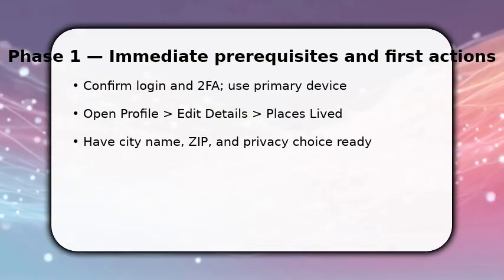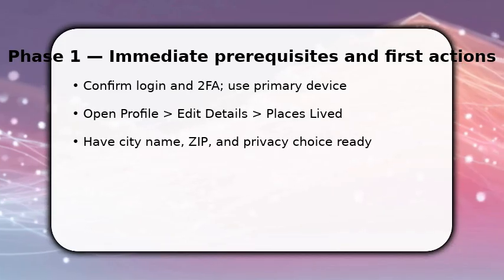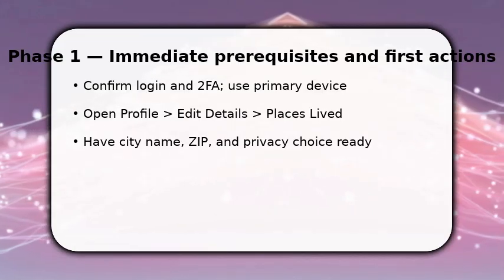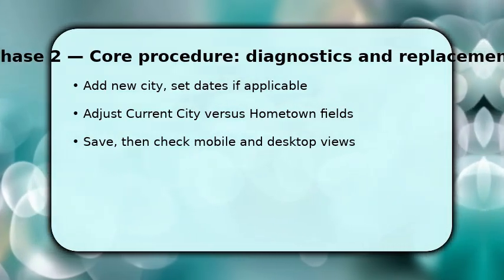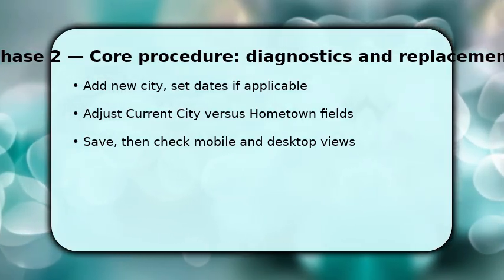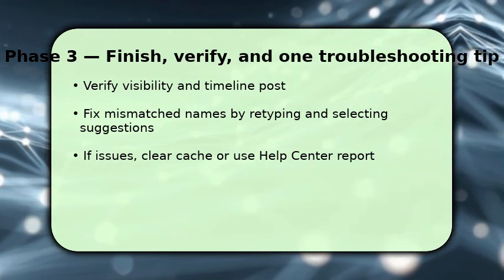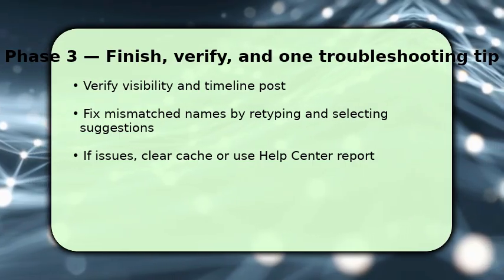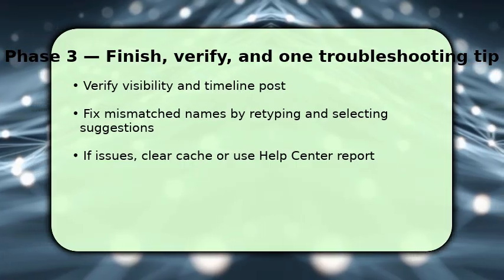How to Update Moved to New City in Facebook (updated)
How to Update Moved to New City in Facebook (updated) | 🔒 Surfshark VPN Deal — Stay private and secure. $1.99/mo + 3 Months Free ▸

Learn how to inform your Facebook network about a recent move in this step-by-step guide. From updating your profile picture and location settings, to crafting an engaging status update that reflects the excitement of starting fresh in a new city – we cover all essential aspects.

Facebook, update moved, new city notification, profile photo change, location setting adjustment, status message creation, social media move announcement, network update on Facebook, personal profile refresh, city relocation social post